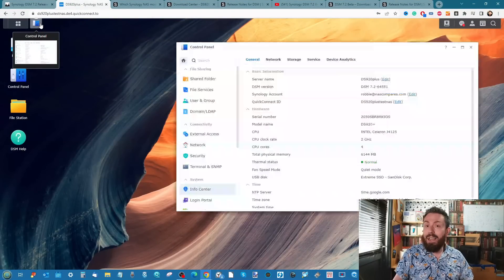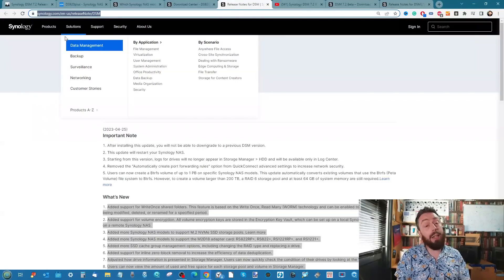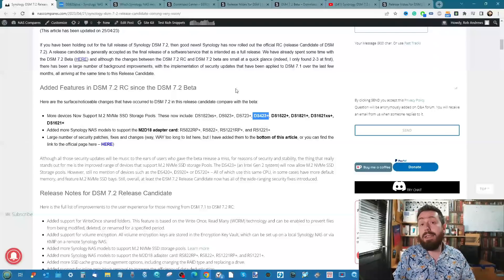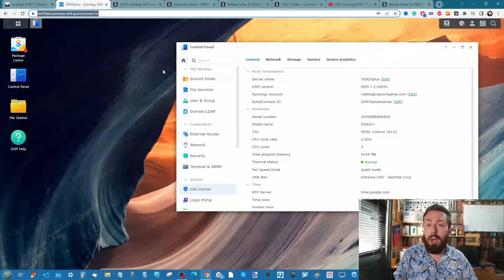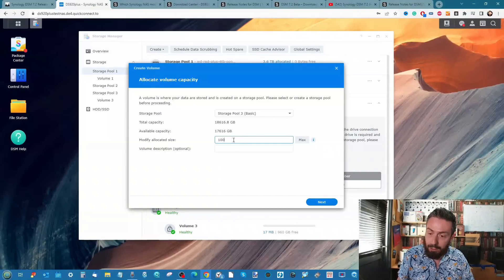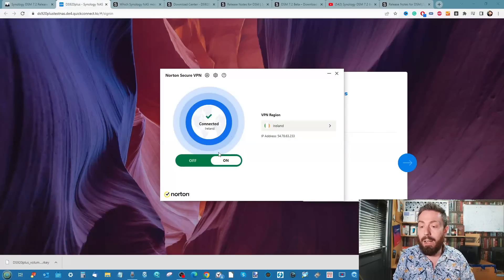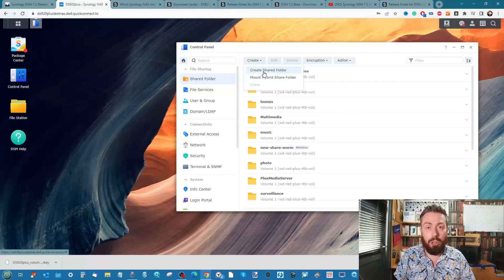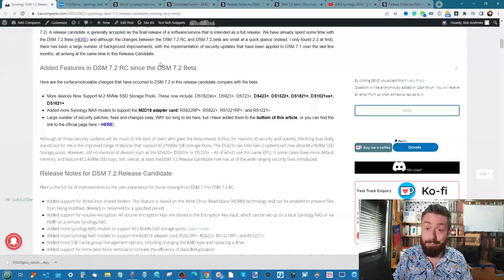Synology DSM 7.2 RC Released - Changes Since the Beta?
Synology DSM 7.1 Software Review - GUI, DRIVE, ABB, SS9, OFFICE, HYPER BACKUP, STORAGE, CHAT and More

The Synology DS923+ NAS Review is now LIVE!

Video Chapters
00:00 - The Start
00:50 - What is a Release Candidate
02:45 - Changes in DSM 7.2 RC since the DSM 7.2 Beta
05:10 - Can you Migrate an NVMe SSD Pool to a non-NVMe-Pool NAS?
06:29 - The Volume Encryption Key is still local / Vault Encryp
10:20 - WORM
11:05 - Encrypted Volume Mount at Boot Automatically?

How To Switch From Google Photos And Drive To Synology NAS – A Step By Step Guide